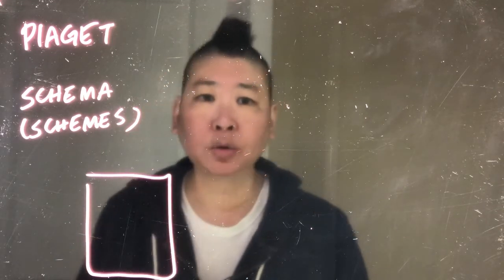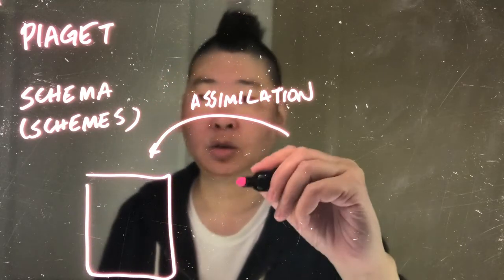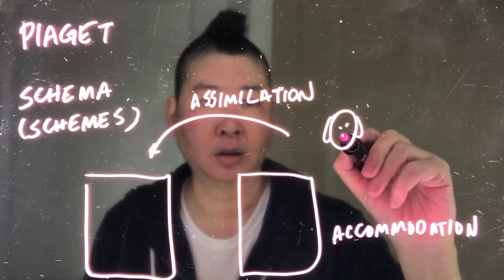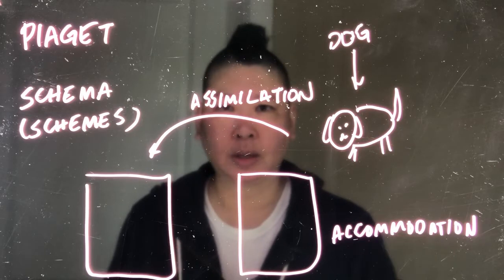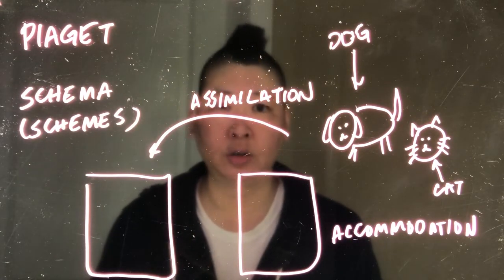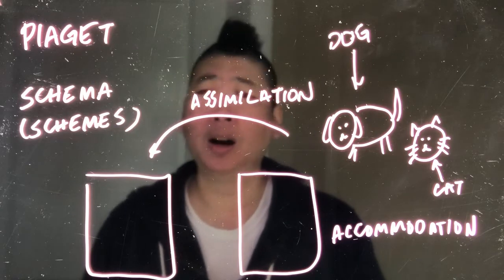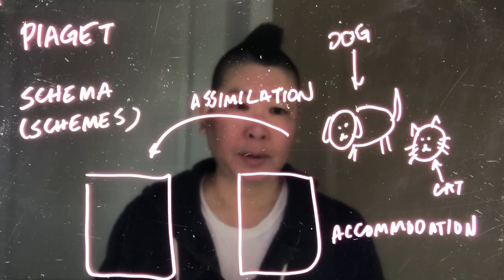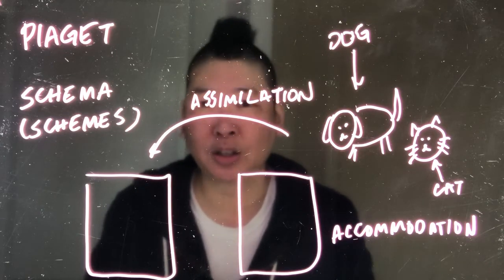Piaget: Schema, Assimilation, and Accommodation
An overview of Piaget

CREATED BY
Dr. Nathalie Yuen